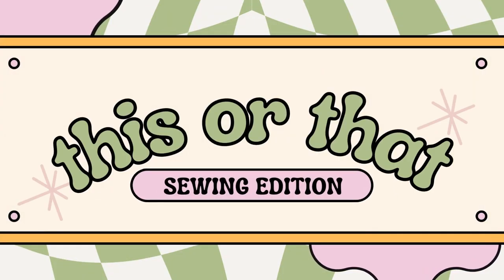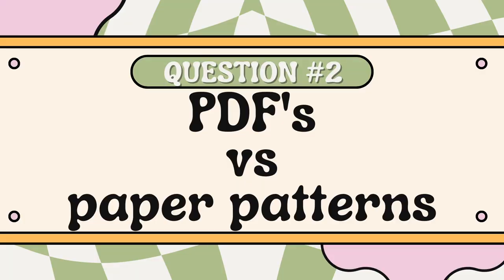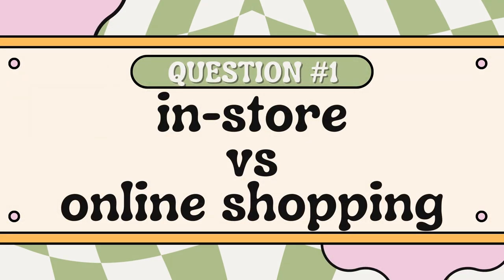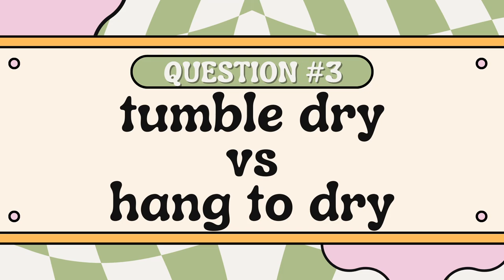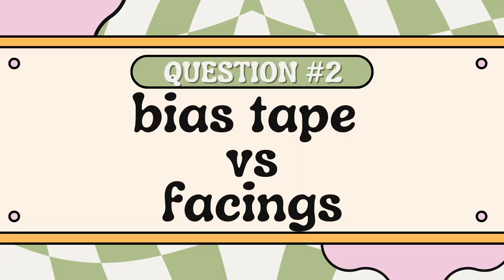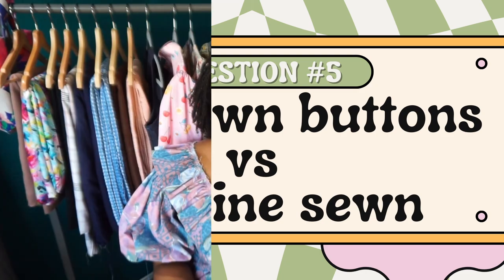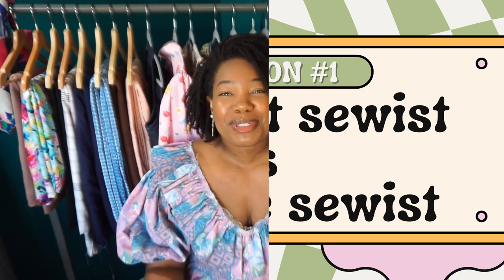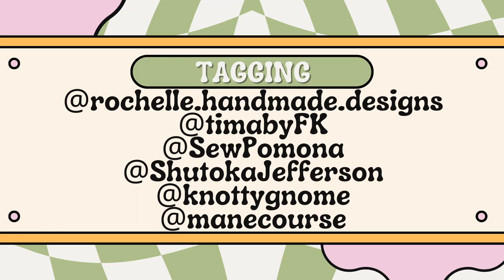🧵✂️ This or That | Sewing Edition ✂️🧵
🎉 Hey there, sewing enthusiasts! Join me in this exciting game of "Sewing This or That" where we'll dive in and discover each other's sewing preferences! 🎊

In this fun-filled YouTube video, I'll be presenting you with a series of sewing-related questions where you have to choose between two popular options  like scissors or rotary cutters.

[ AMAZON STOREFRONT: SEWING SUPPLIES ⬇ ]

Timestamps
0:00 - Intro
0:46 - Topic 1 - Sewing Prep
3:18 - Topic 2 - Fabrics
6:03 - Topic 3 - Clothing Construction
10:14 - Topic 4 - Sewing Habits
11:49 - Outro